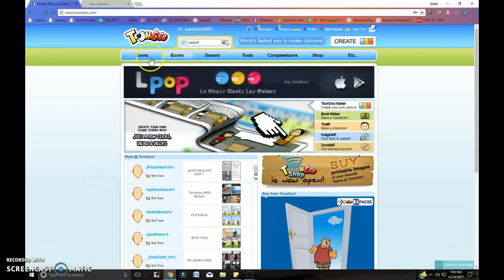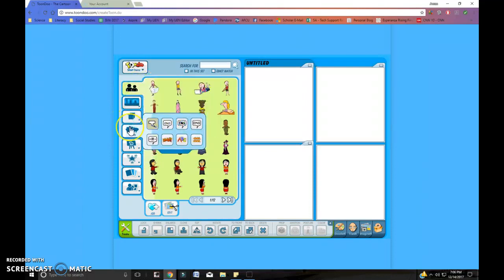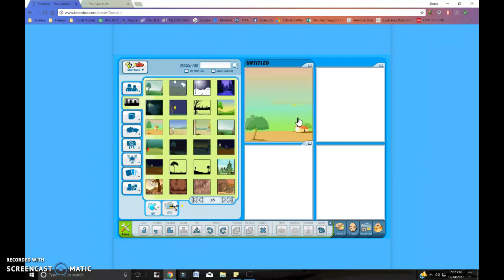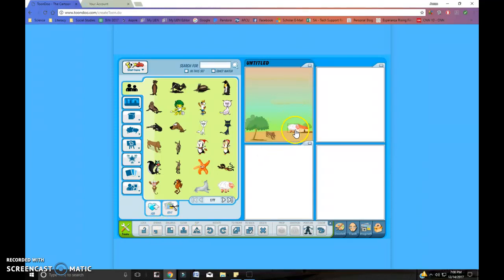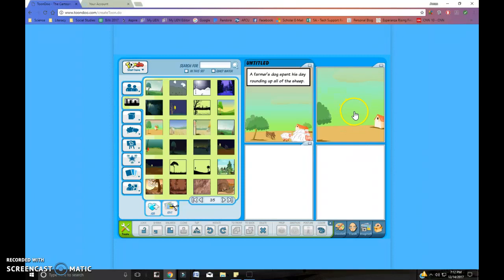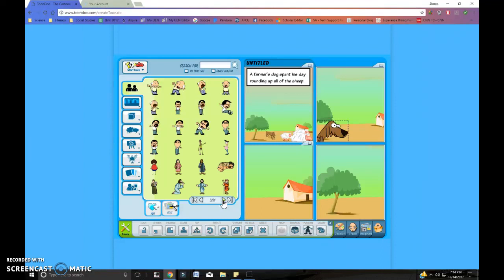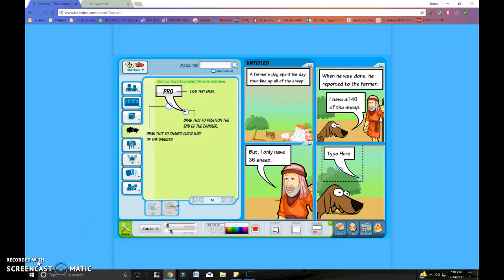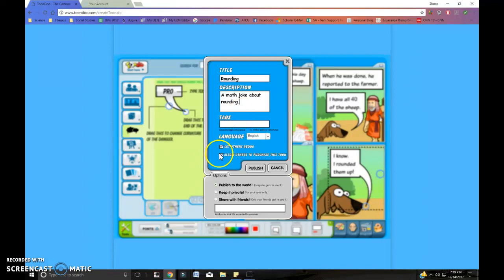ToonDoo Tutorial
A tutorial showing the making of a comic on ToonDoo with a basic rundown of its features.